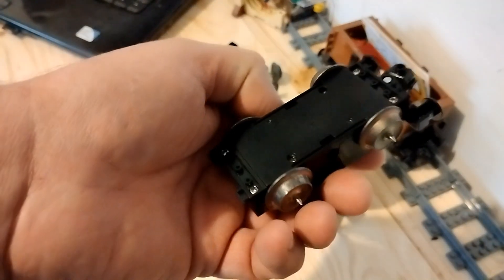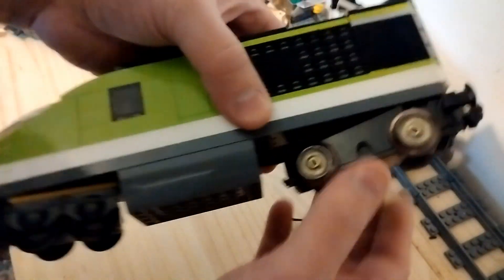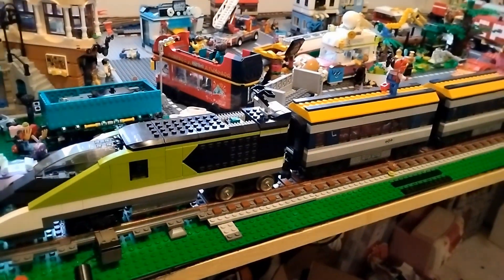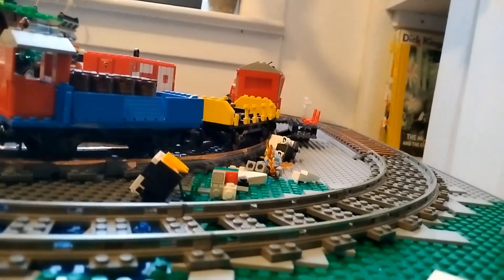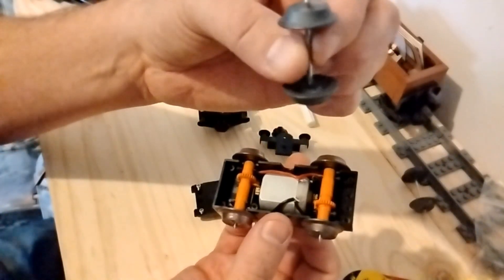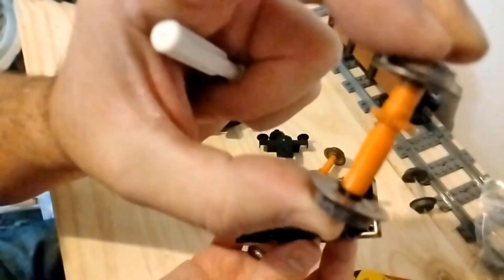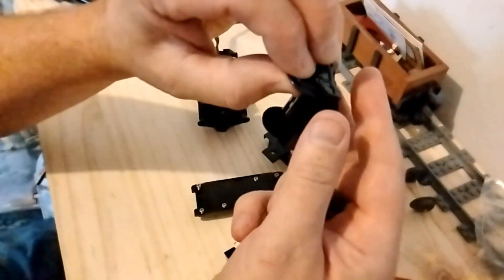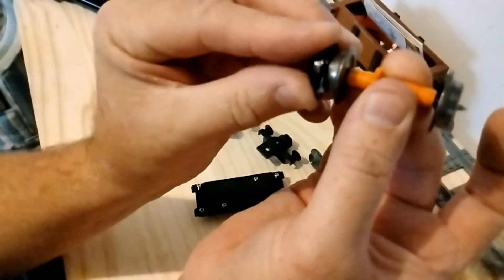Lego Train Power Functions to 9v Conversion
Here I show how I converted a Lego Power Functions train motor to run on the old Lego 9v powered rail system. It cost me about CA$30, whereas regular 9v motors go for over $100 here so there's some incentive to make a cheaper version, since there doesn't seem to be any third party replacements.

This is still in active development and I am already working on making changes to this proof of concept.